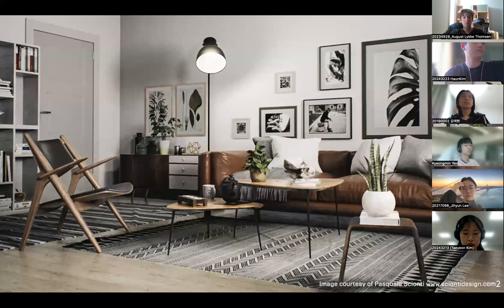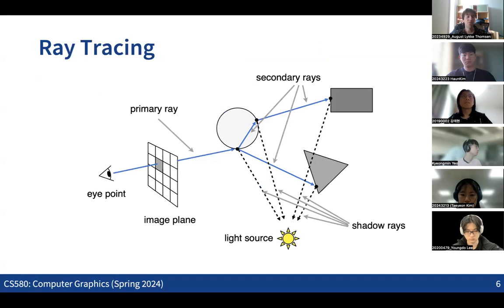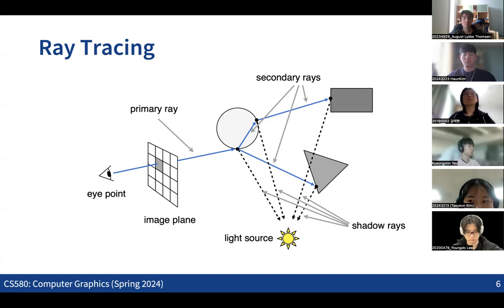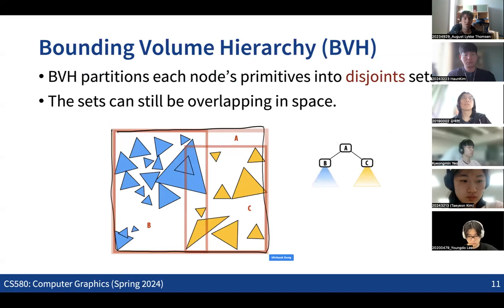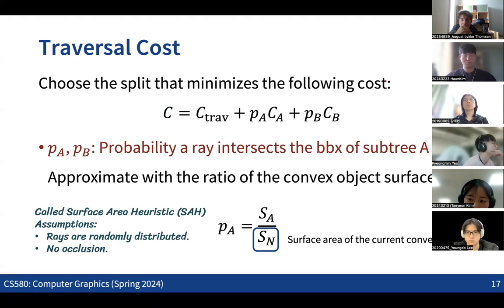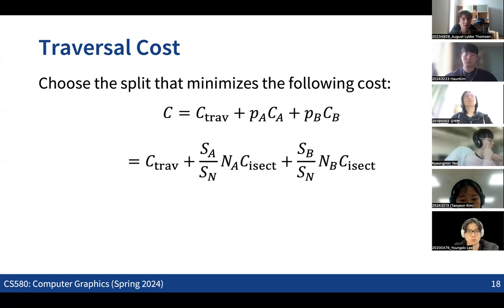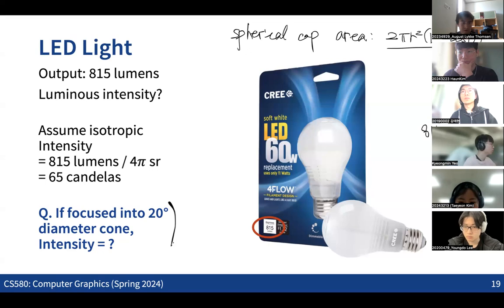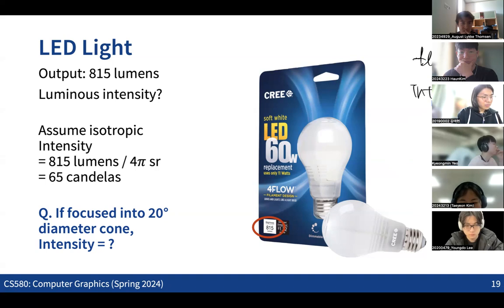Lecture 05: Radiometry / Photometry (KAIST CS580, Spring 2024)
Slide credit: Ren Ng and James O'Brien (UC Berkeley CS184/284A)